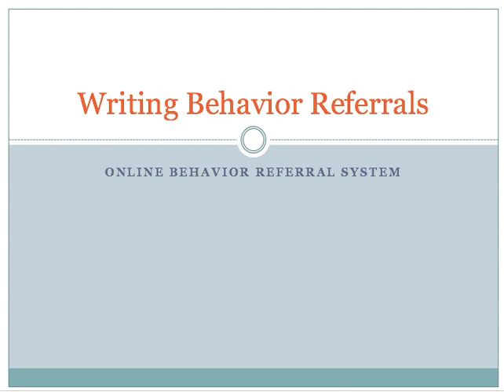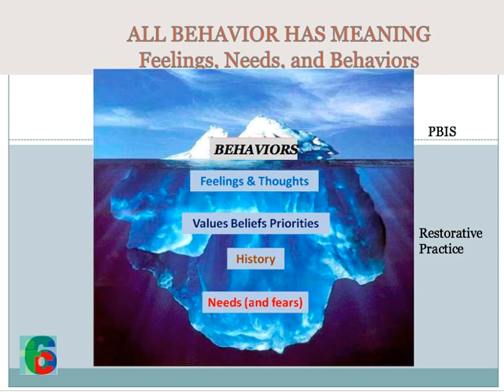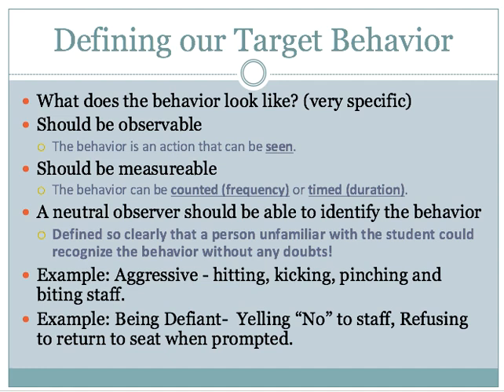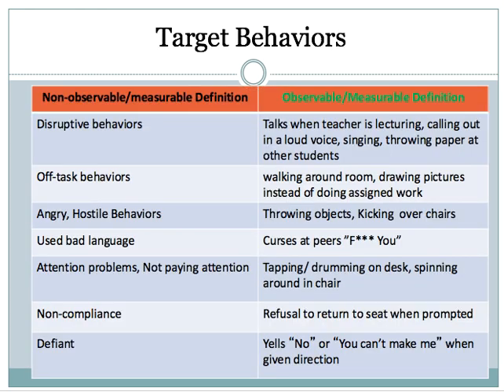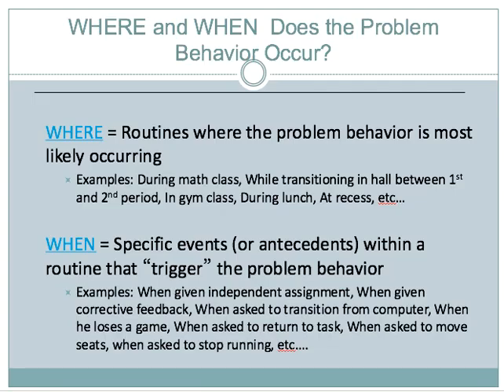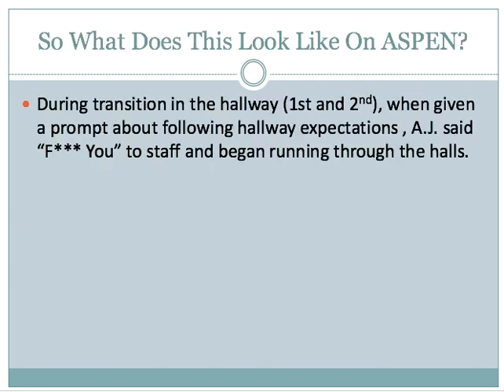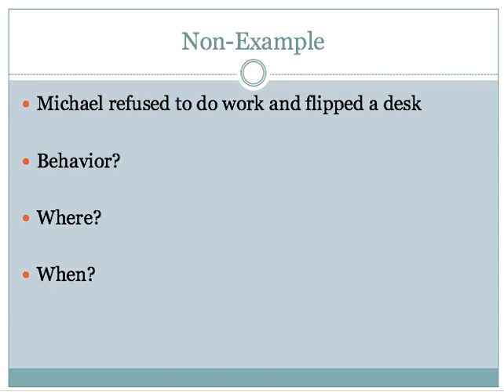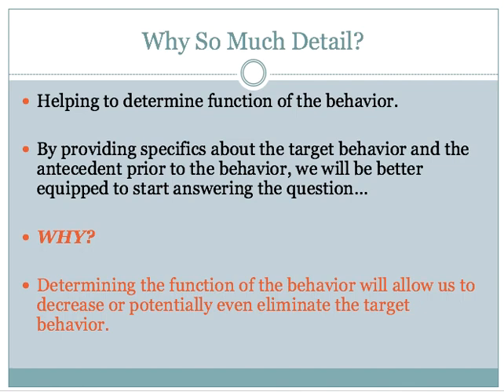Writing an Online Behavior Referral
PPT used by Jeffrey Wright with voice overlay